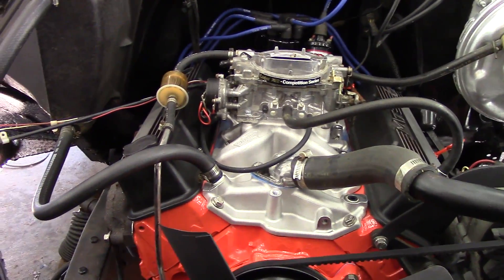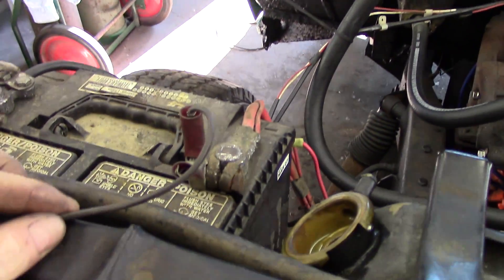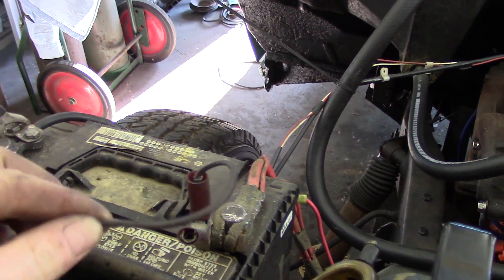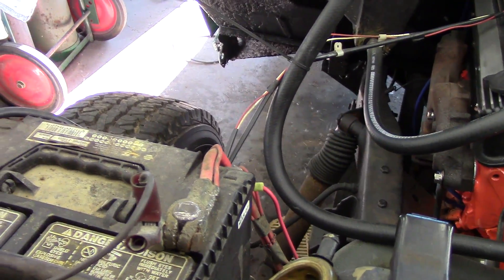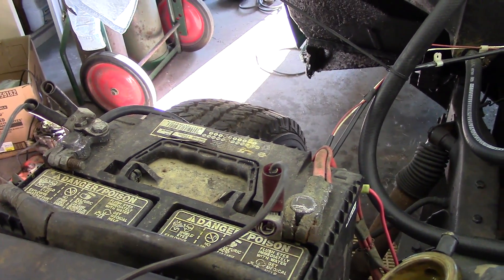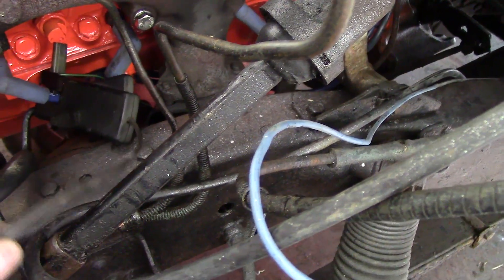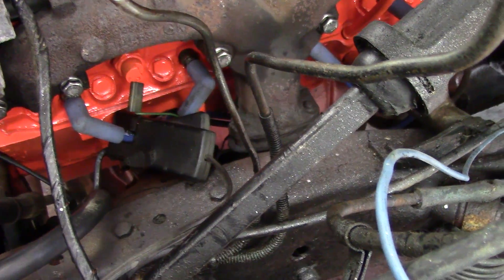How to dynamic time the small block Chevy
This video is on how to dynamic time your small block Chevrolet distributor, that would be after the distributor has been installed in your vehicle and using a timing light. During this video you will see me not remember to rotate the engine 360 degrees after I had adjusted the valves so that the distributer was 180 degrees off, popping back through the carburetor is how I knew that. When setting the valves you start out in the #1 cylinder firing position, set half the valves then turn the engine 360 degrees and set the rest of the valves, this puts the #6 cylinder in the firing position. If you do not rotate the engine another 360 degrees after the second set of valve adjustments, and you install the distributor then it will be installed 180 degrees off. So now I need to remove the plug wires, cap, note where the rotor is pointing, lift the distributor, spin the rotor so it points 180 degrees from where it was pointing, and re-install everything. Notice I use tape to mark plug wire numbers for easy installation afterwards. Your vacuum advance on the distributer needs to be disconnected and the vacuum line from the carburetor plugged through the timing process, and the distributer hold down bolt semi-loose, my 1971 Chevy truck timing is set to 8 degrees before top dead center @ 900 RPM's. After the engine is running, turning the distributer counterclockwise will advance the timing and clockwise will retard the timing, verify your engines RPM's after initial timing is set then verify it again after RPM's are set. After the timing process is completed, shut the engine off and reconnect the vacuum line, and tighten down the distributor hold down bolt. Always be very careful you are working around rotating equipment, belts, and the fan, which in my case has no shroud! This video doesn't go quite as originally planned, but that's reality!